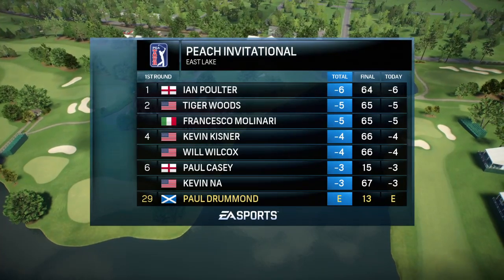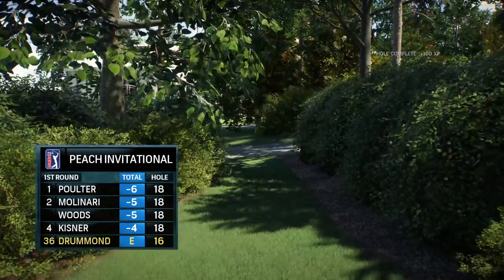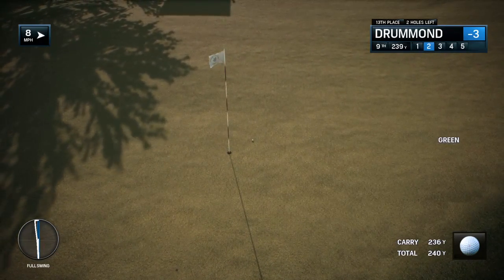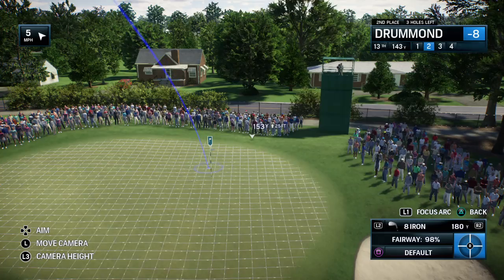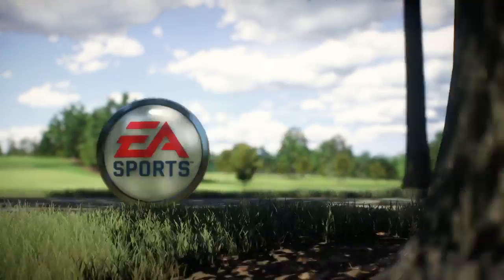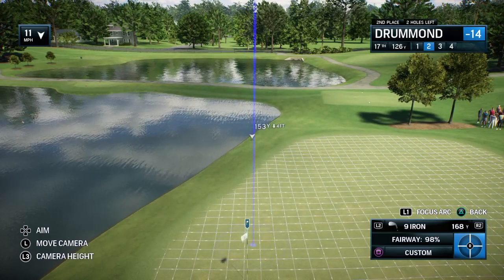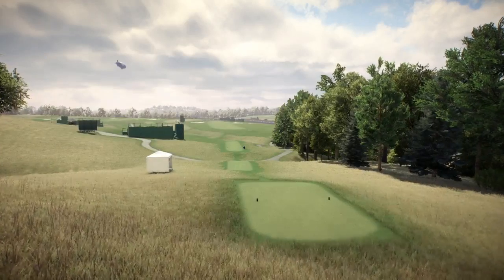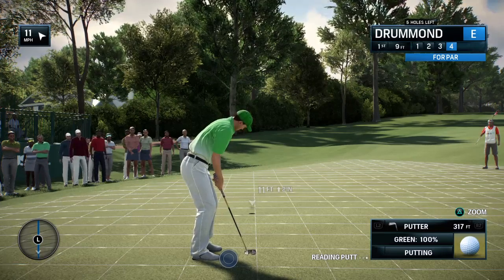RORY MCILROY PGA